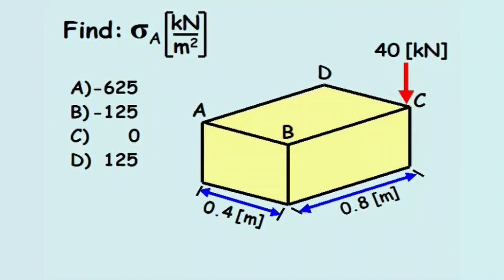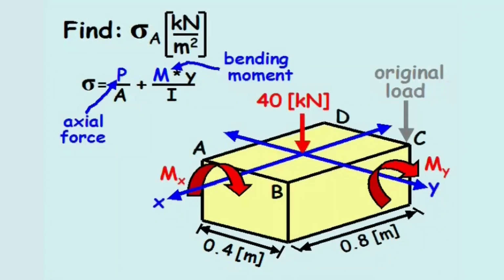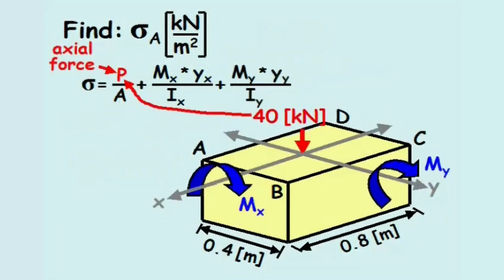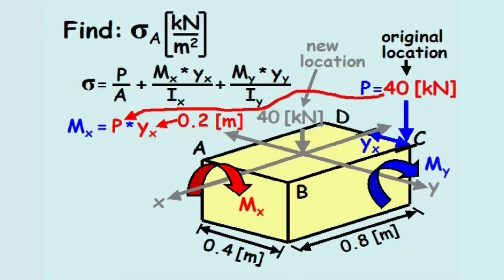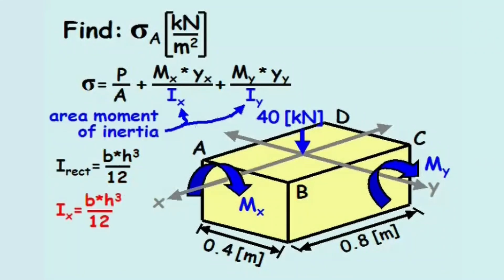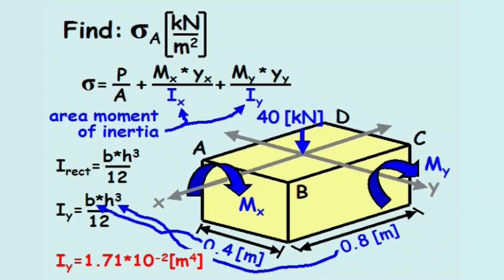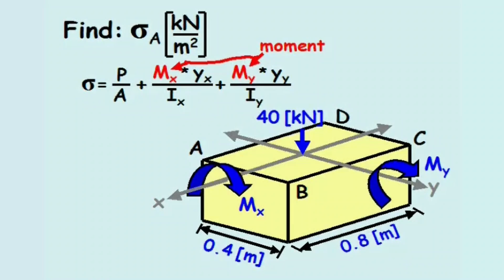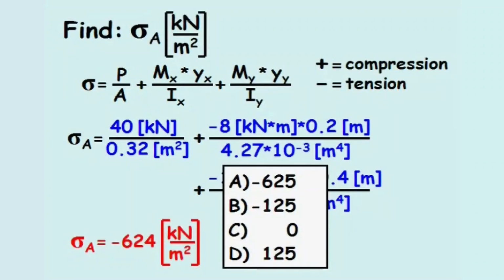Material Strength 8